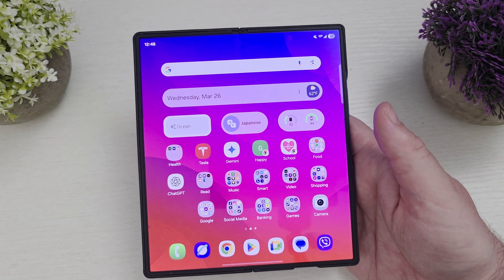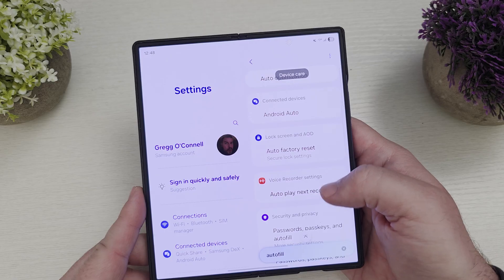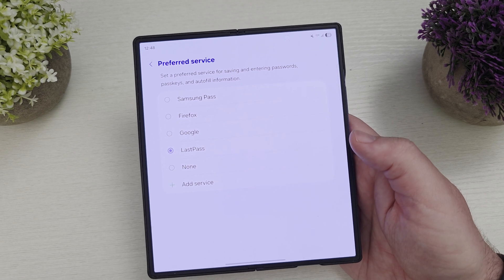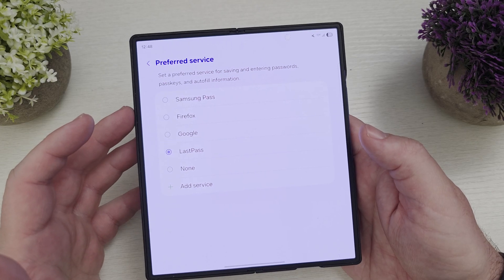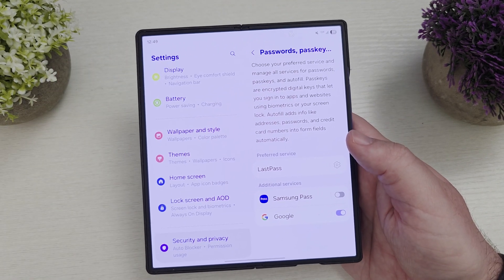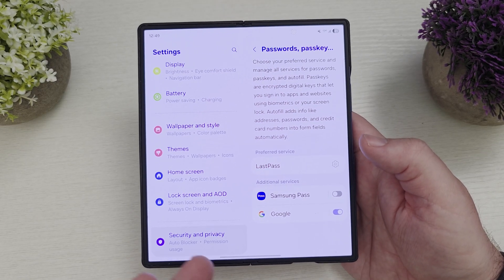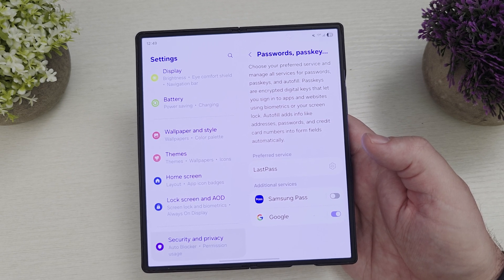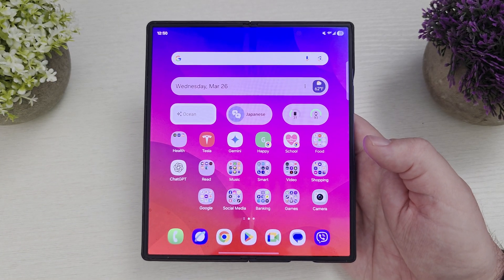Samsung Galaxy How to change Password Manager